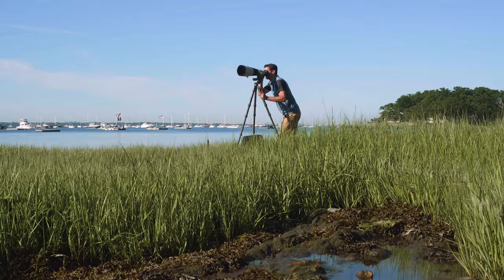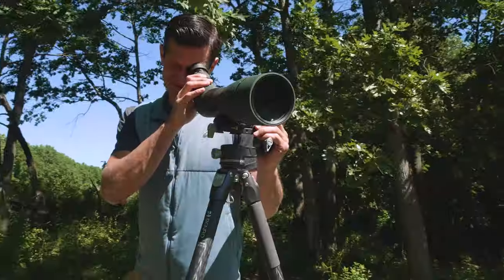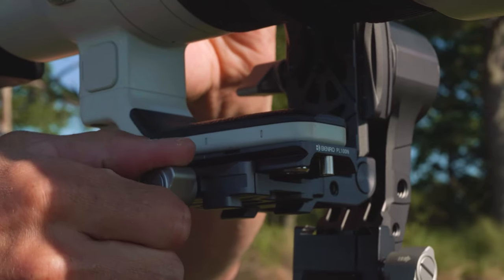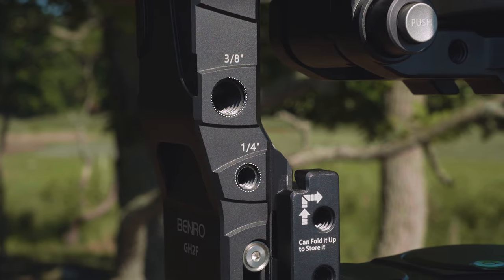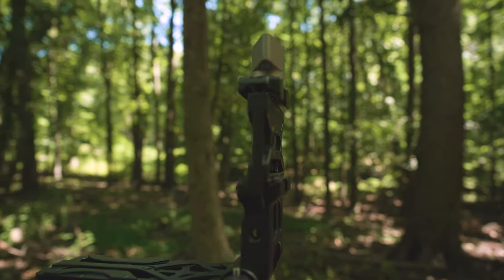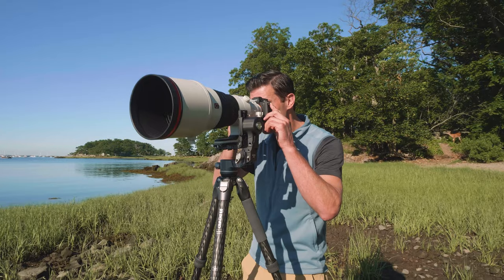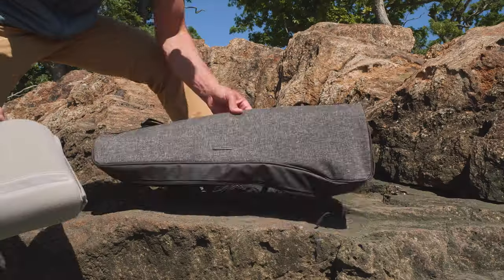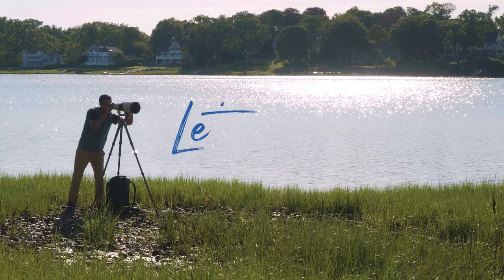Benro GH2F Folding Gimbal Head & Tripod Kit | More Support in a Lighter Package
Introducing the Benro GH2F Gimbal Head and Tripod Kit. The GH2F Gimbal Head offers more support in a portable, compact package. With it’s folding capability, you can store it in it’s included case, or your bag for quick, convenient travel.

The GH2F is also available in kit form with a Benro Tortoise tripod! Get low, stable, and level wherever the shot takes you with this premium carbon fiber tripod!